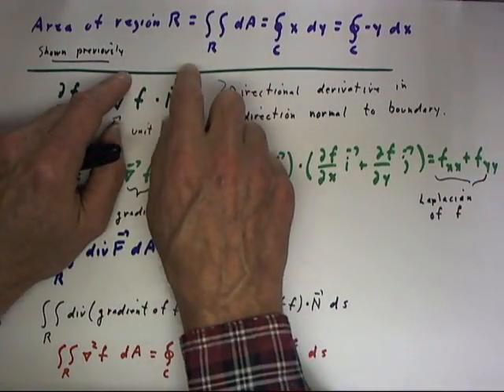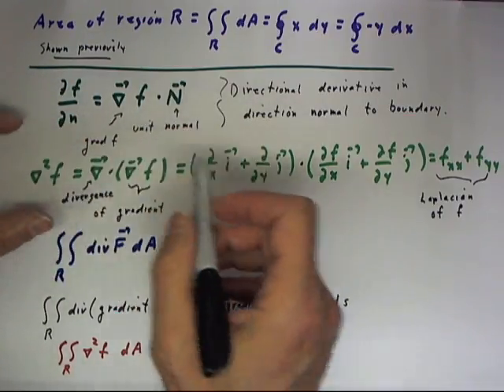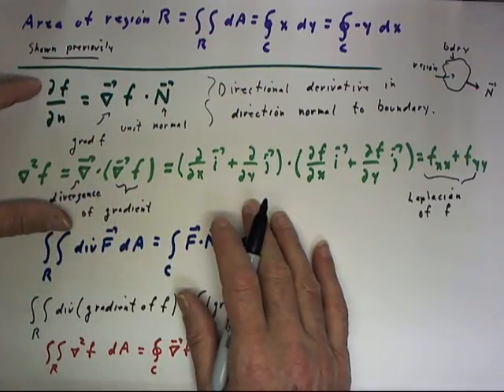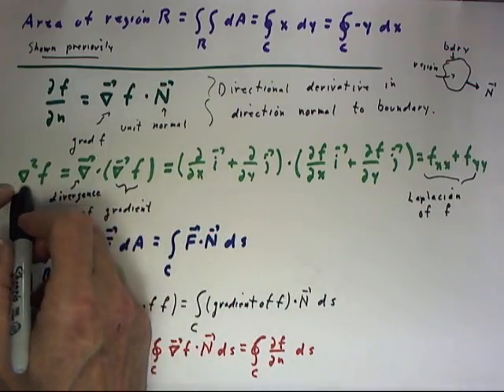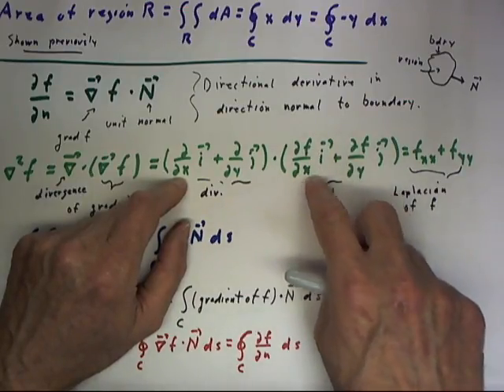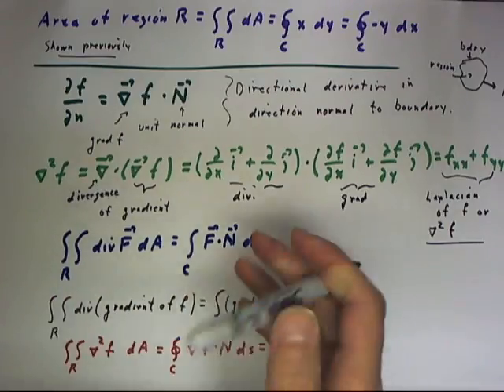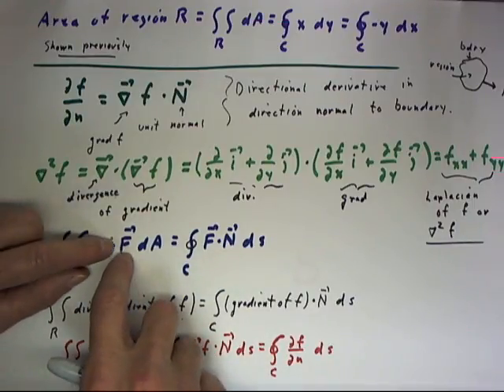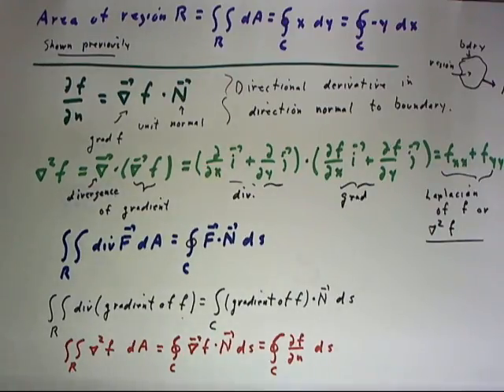multivar 13 38